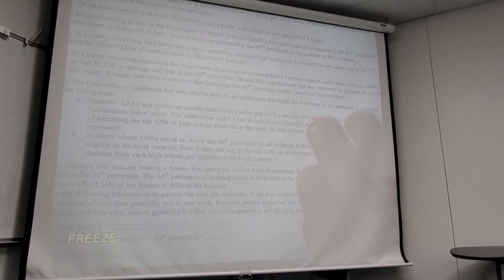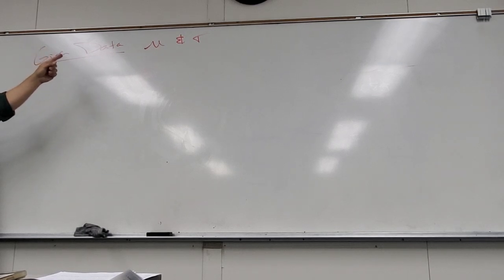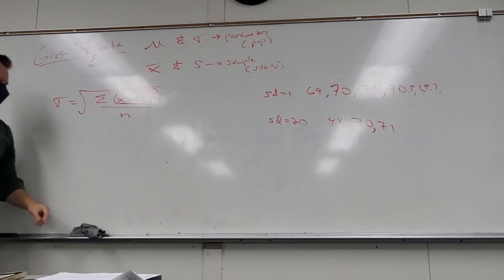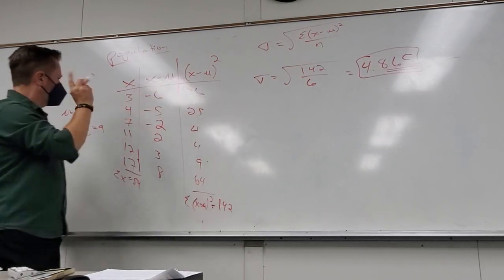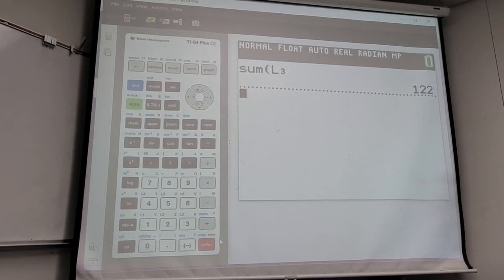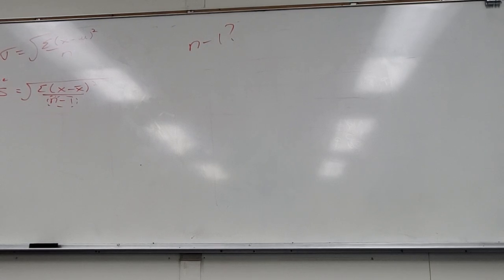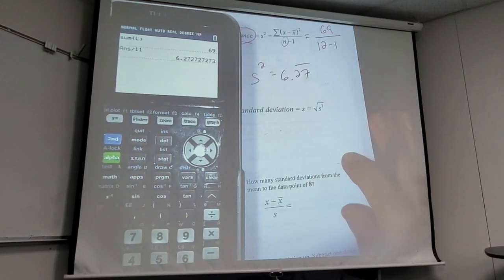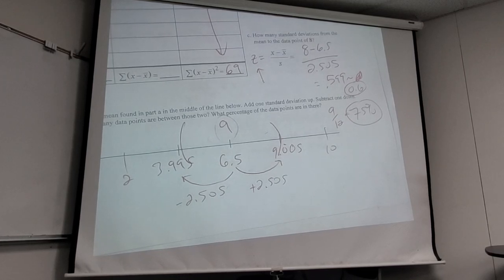Math 160, Feb 16 Lecture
Finishing up chapter 2 - standard deviations, z-scores